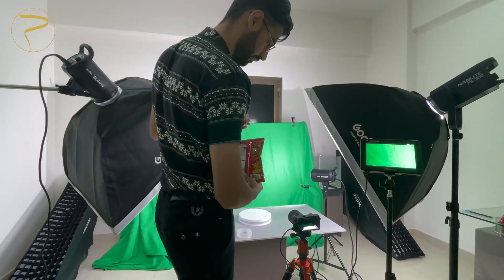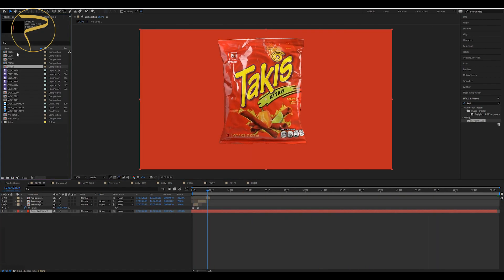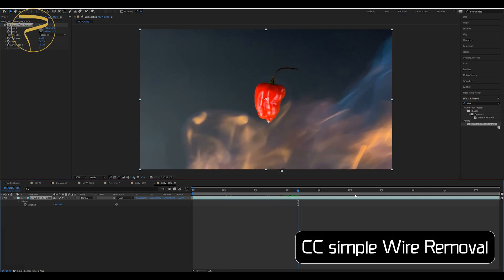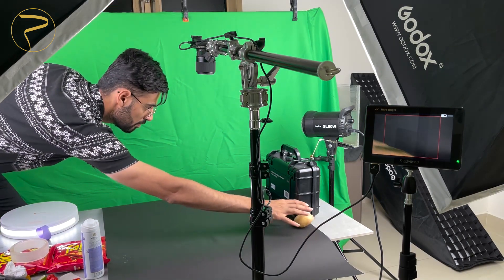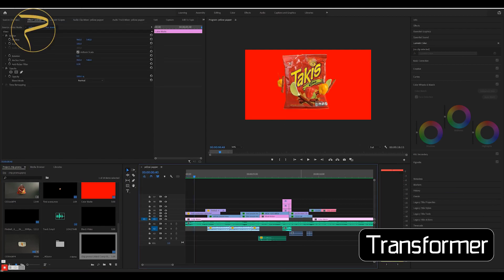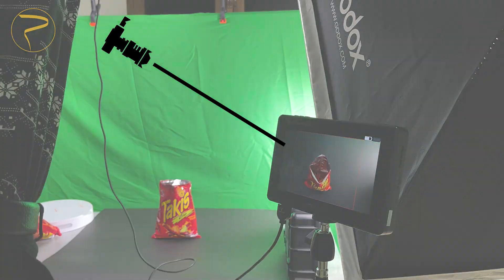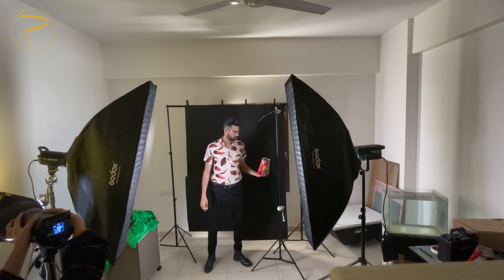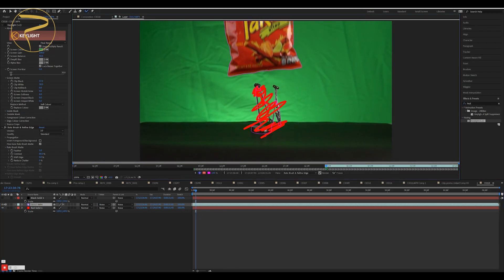10 Minutes of how to create powerful product Advertisement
Learn how to create stunning promotional video with after effect and premiere pro, using green and blue screen, composite and animate your footages.